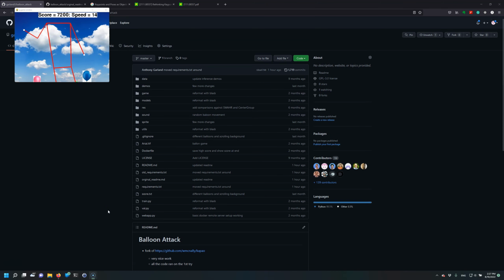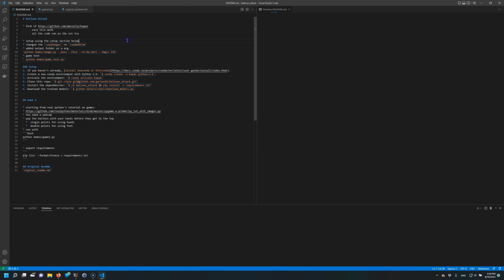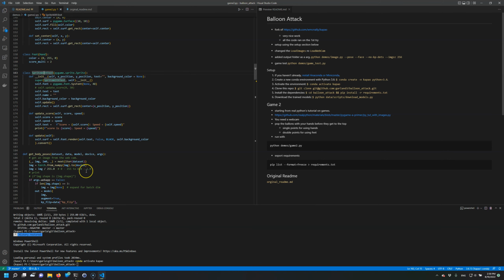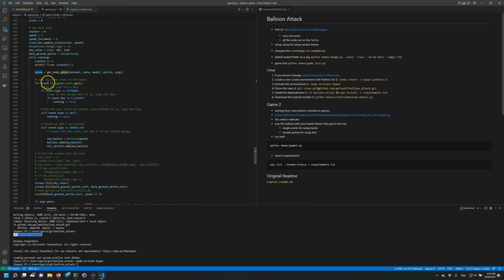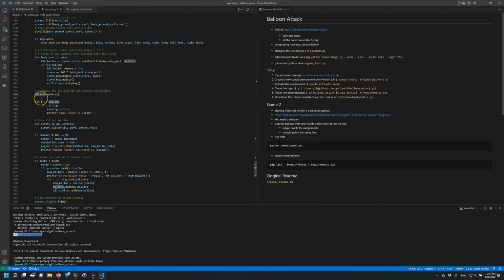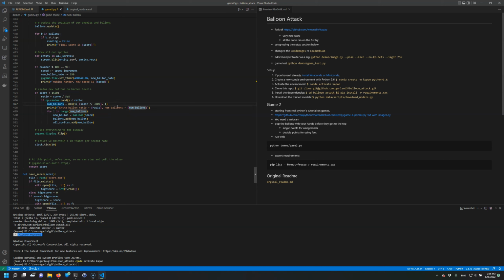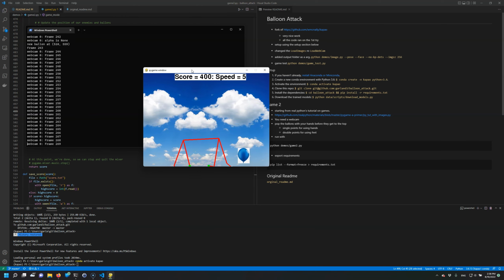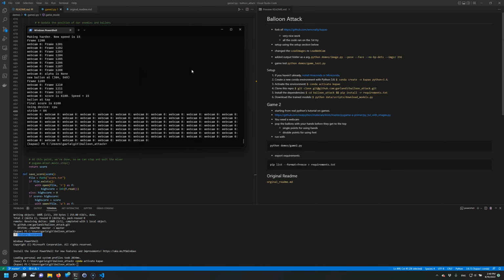Balloon Attack: Human pose tracking made fun!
Demo and overview of a fun game that I made. The code uses machine learning to track the person in the image. The computer vision task runs quite fast on a laptop with only a CPU. The code is written in python and uses pytorch for the machine learning.